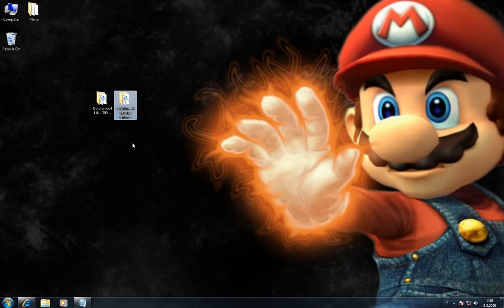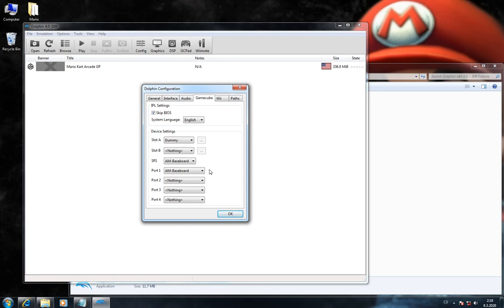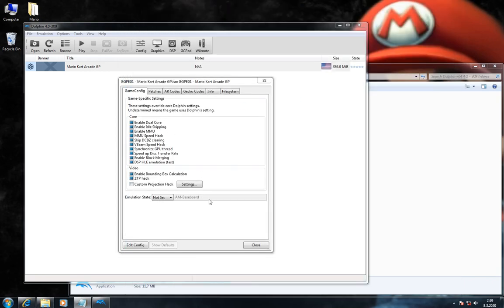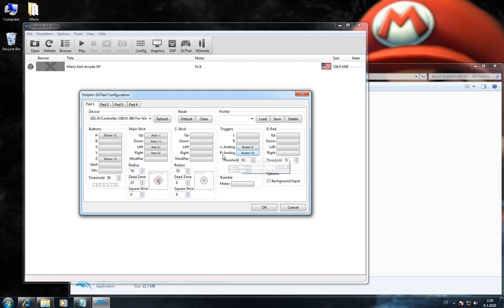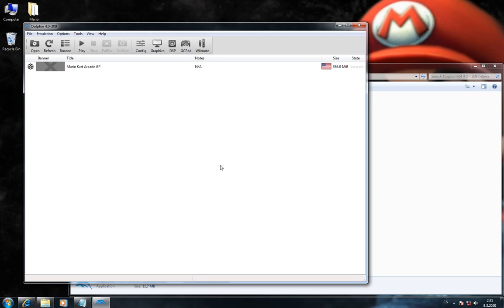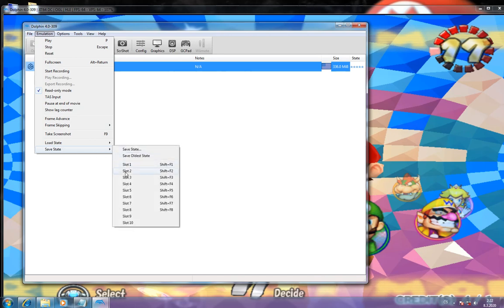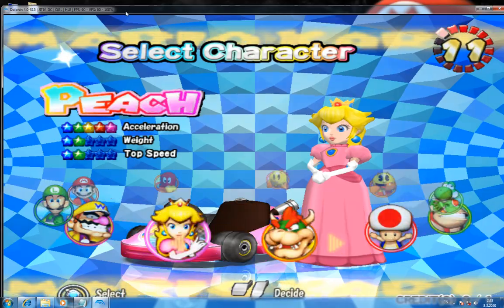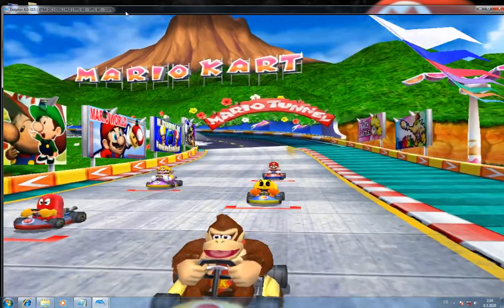Mario Kart Arcade GP on Dolphin Emulator Step by Step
How to play and some bugs fix

My specs:
CPU: AMD Ryzen 2600X
Graphic Card: GTX 1050 2Gb RAM
RAM: 20 Gb 2400Mhz
HDD: 320 Gb WD Blue

Patch:

[OnFrame_Enabled]
$Disable crypto
$Loop fix
[OnFrame]
$Disable crypto
0x8023D828:dword:0x93A30008
0x8023D82C:dword:0x93C3000C
0x8023D830:dword:0x93E30010
0x8023E088:dword:0x4E800020
$Loop fix
0x800790A0:dword:0x98650025
0x8024F95C:dword:0x60000000
0x80031BF0:dword:0x60000000
0x80031BFC:dword:0x60000000
0x800BE10C:dword:0x4800002C
0x8009F1E0:dword:0x60000000
0x800319D0:dword:0x60000000
[EmuState]
EmulationIssues = AM-Baseboard